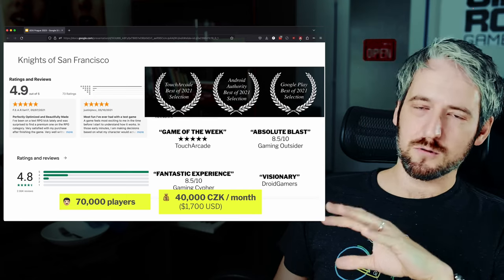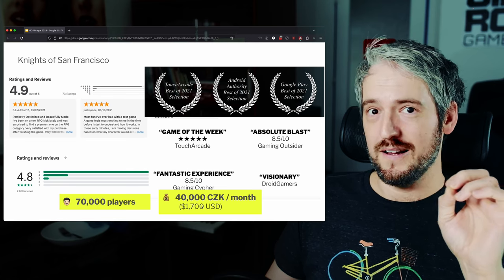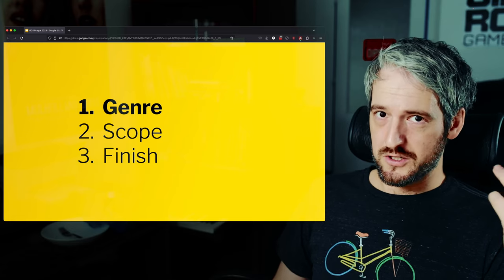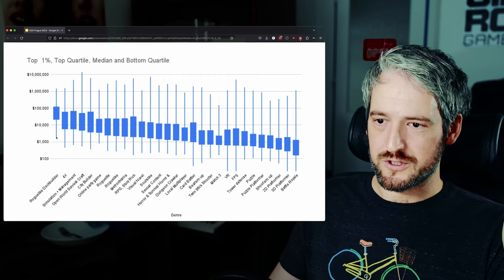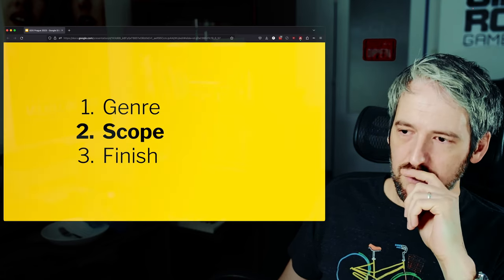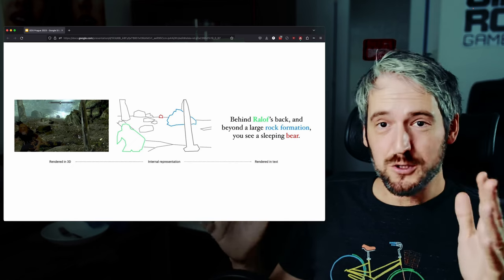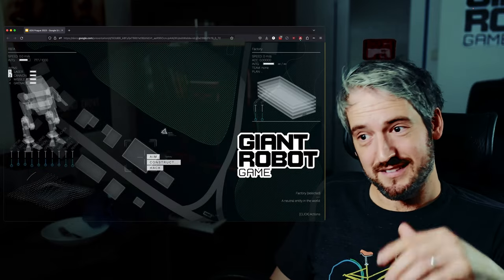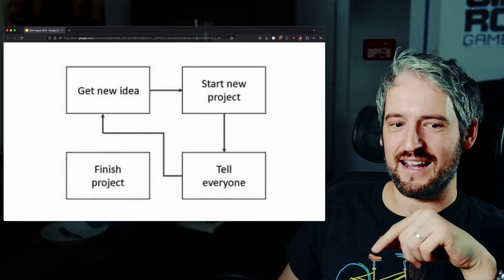Solo Gamedev: How to Build Successful Games by Yourself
My weekly snippets. for more info about me and my projects.